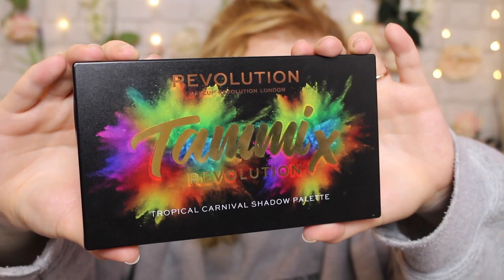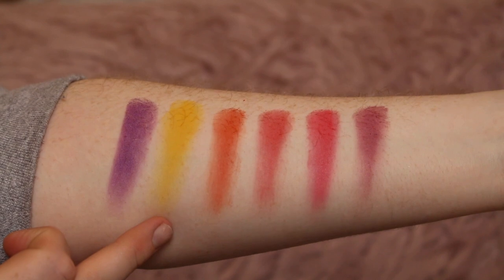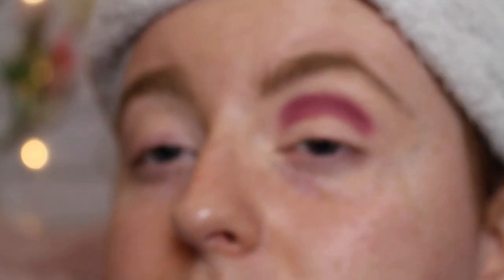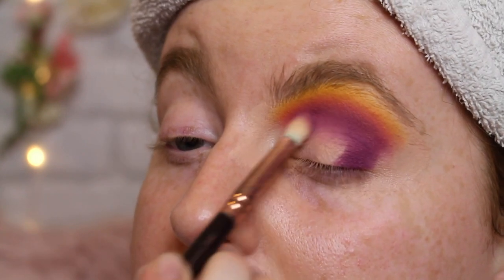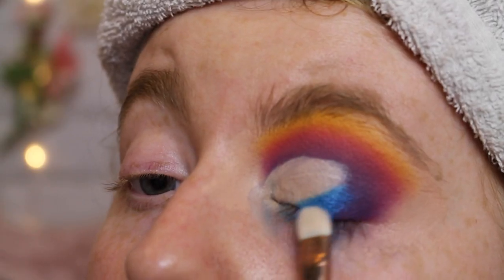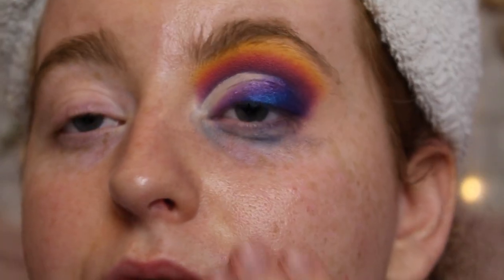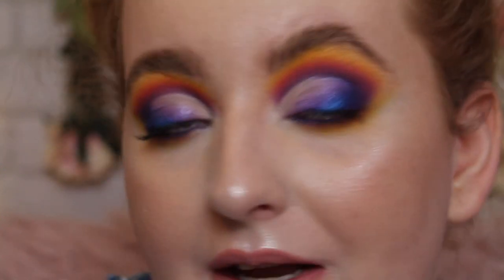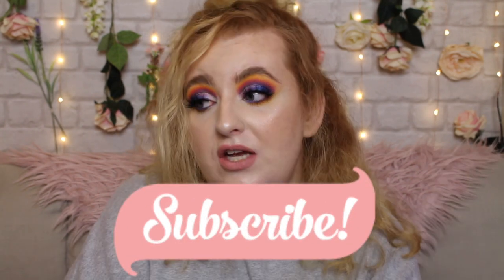TROPICAL CARNIVAL PALETTE REVIEW | MAKEUPBYTAMMI X REVOLUTION| KYRIELLELARA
PRODUCT DETAILS:

£10

$15